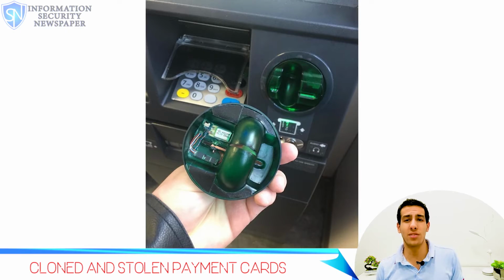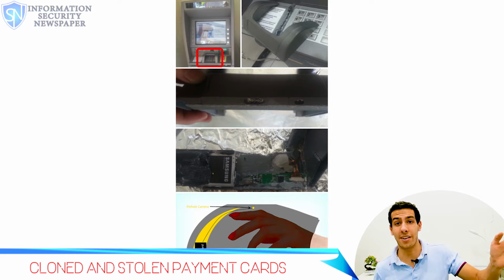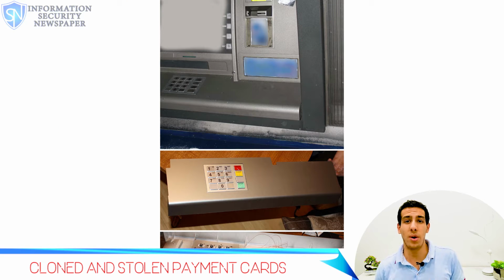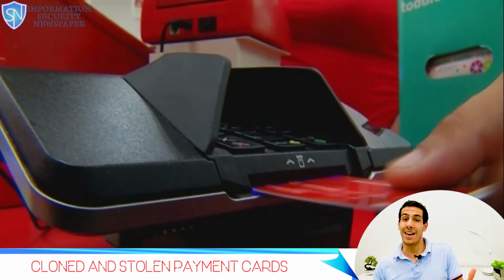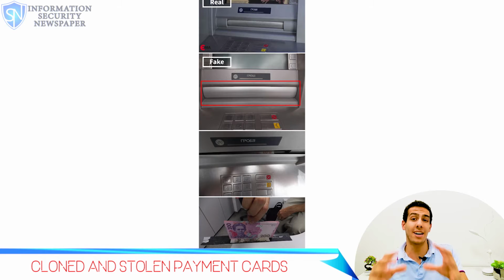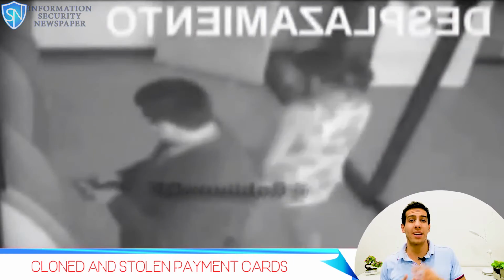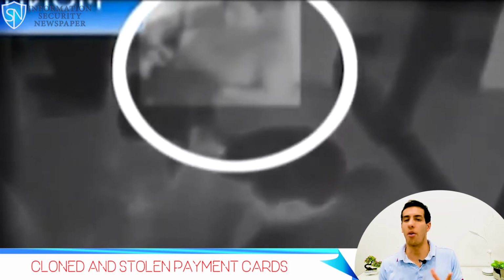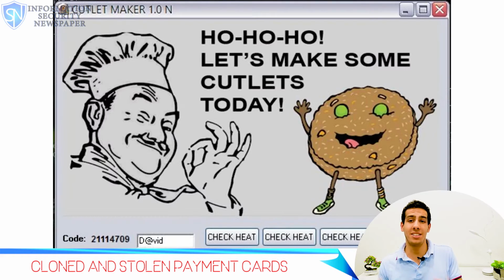New ATM scam. You can loose all your money with this frauds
Beware of New ATM scam. You can loose all money with this fraud. Here''s how criminals clone your payment cards.

YOU CAN ALSO VIEW NEWS RELATED WITH BANK LAWS AND FRAUDS